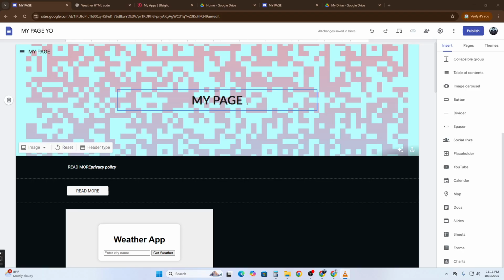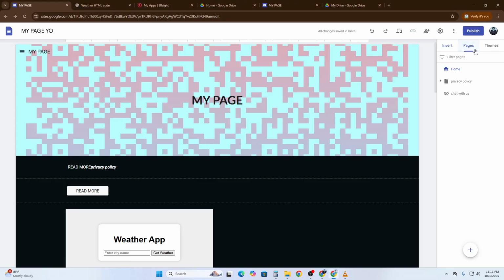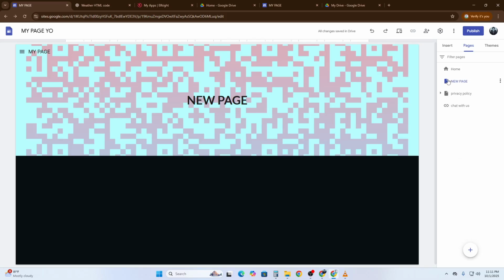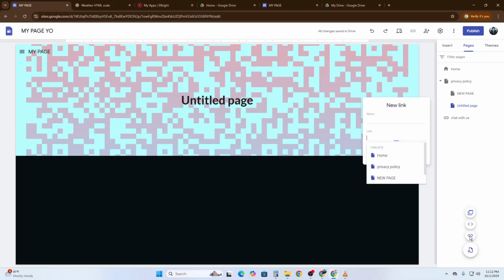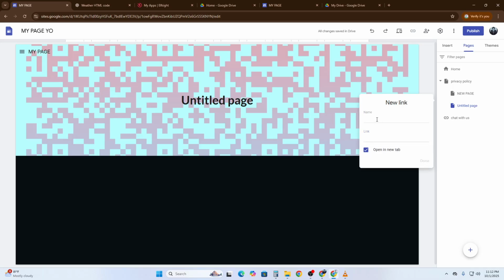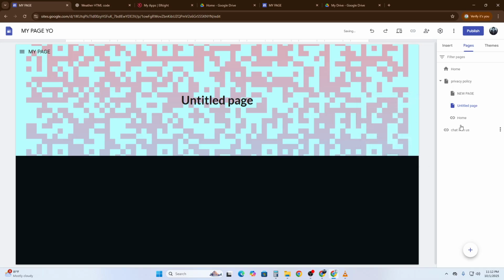How to Add Pages, Subpages, and Links on Google Sites - 2025 (fast & Easy)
- How to Add Pages, Subpages, and Links on Google Sites
In this video, you will learn how to add pages, subpages, and links on Google Sites quickly and easily. We’ll guide you through creating new pages, organizing subpages for better navigation, and adding links to make your site more interactive. Whether you’re building a personal site or a professional project, this tutorial covers all the essential steps to structure your Google Sites effectively.